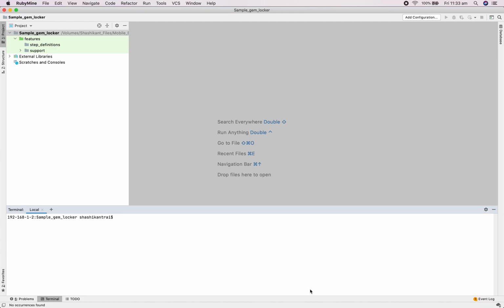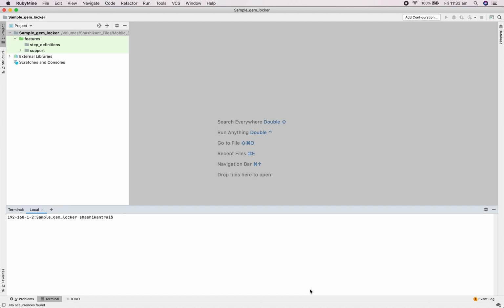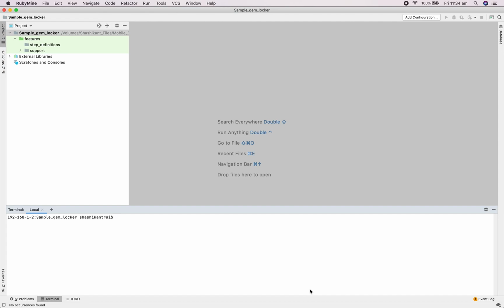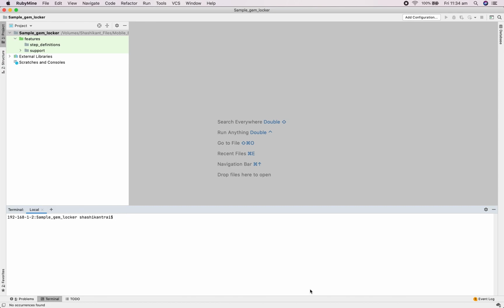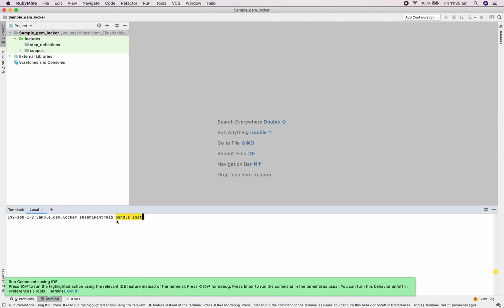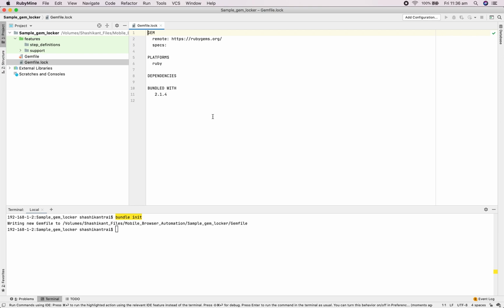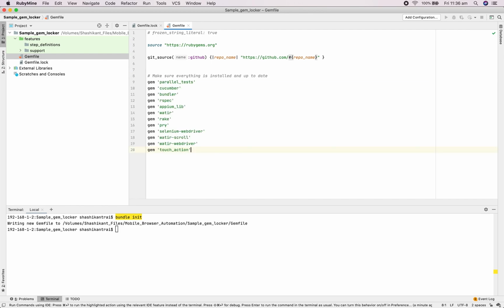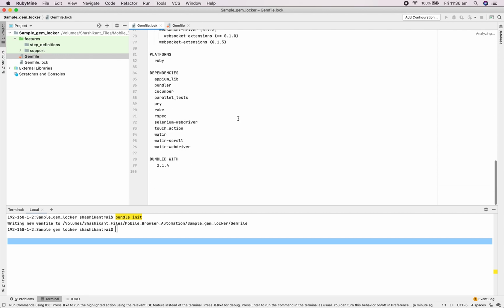How to avoid Ruby gem dependencies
How to setup ruby gemlock setup to avoid gem dependencies in your project

1st step :- Open your project

2nd Step :-
# this command will generate a template Gemfile,
# calculate the dependency graph and install the
# dependencies with bundler

bundle init

3rd step :-

open Gemfile.rb and add your all dependent gems like below :-

# frozen_string_literal: true

# Make sure everything is installed and up to date
gem 'parallel_tests'
gem 'cucumber'
gem 'bundler'
gem 'rspec'
gem 'appium_lib'
gem 'watir'
gem 'rake'
gem 'pry'
gem 'selenium-webdriver'
gem 'watir-scroll'
gem 'watir-webdriver'
gem 'touch_action'

4th step :-
Commit the changes - now your gem dependent issue will resolved.